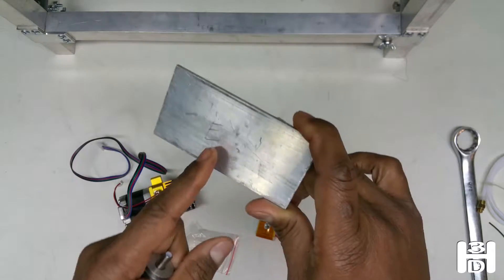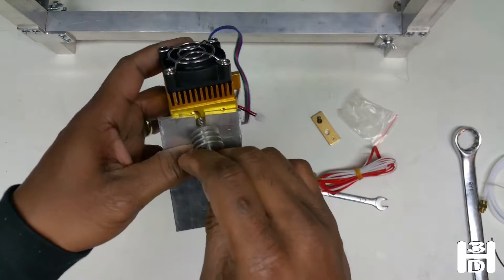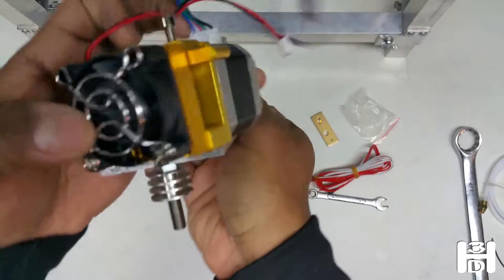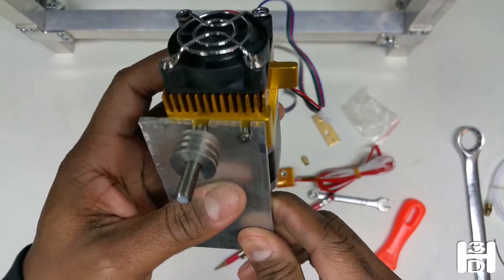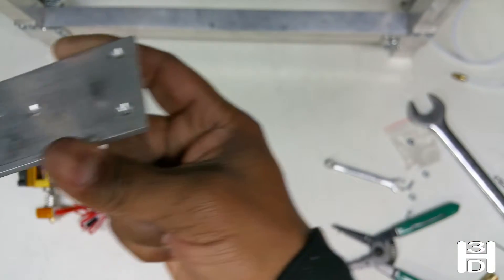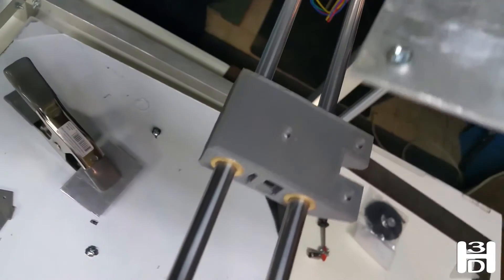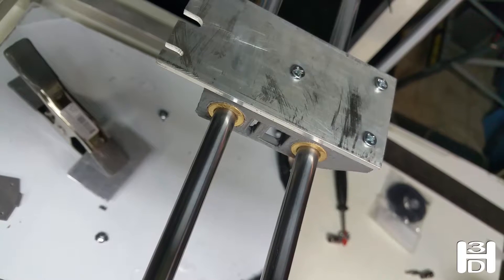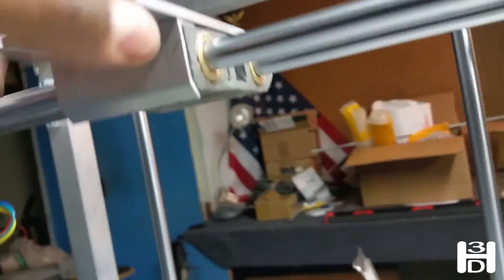DIY 3D Printer Tutorial Part 7: Extruder Carriage - Hudson 3D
This video is the seventh part of building a 3D printer.  Assembling the extruder carriage.